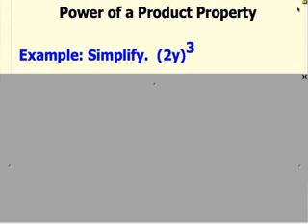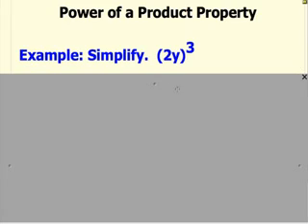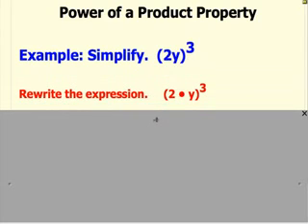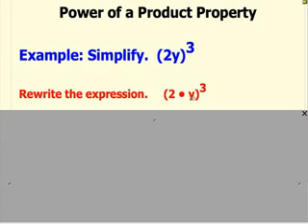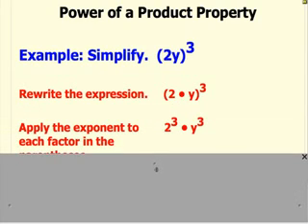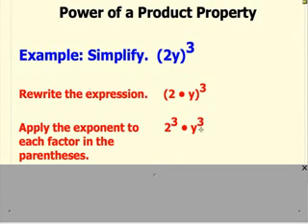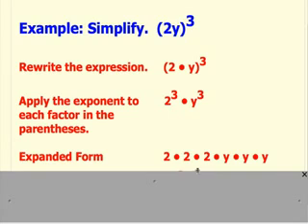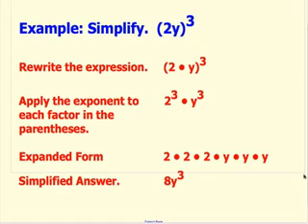Power of a Product Property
TeacherTube User: Misshang23

This video tutorial will show you an example of how to use the Power of a Product Property.